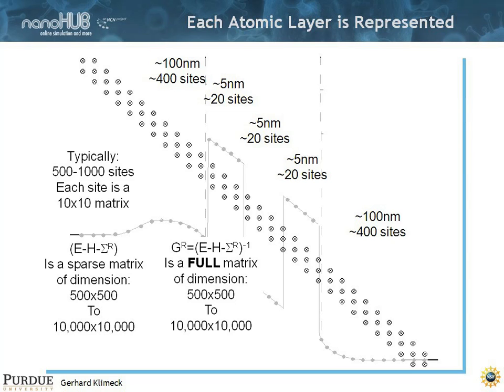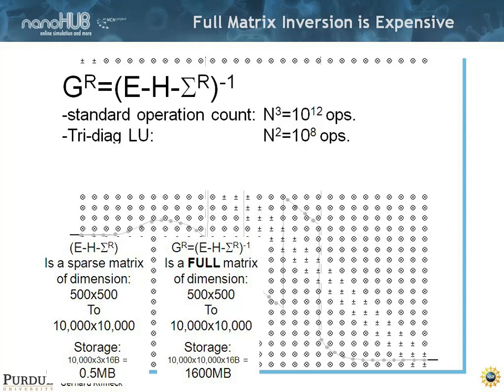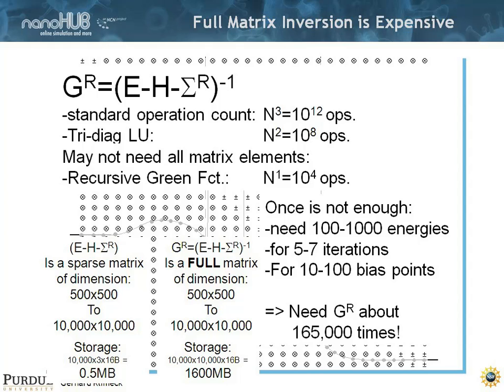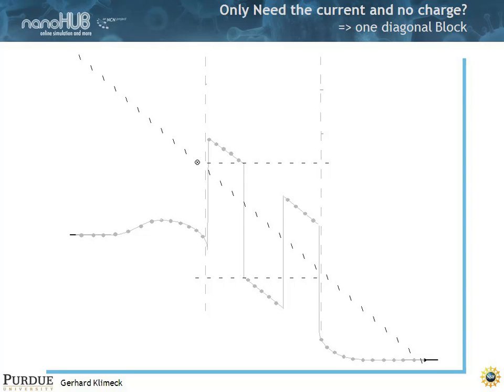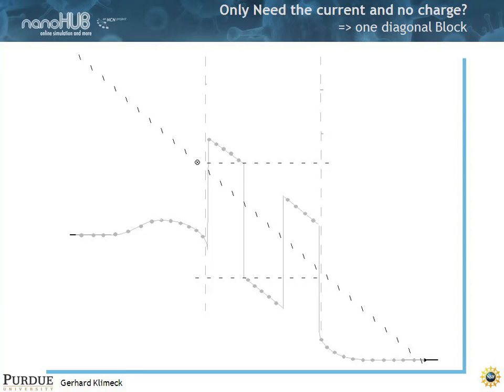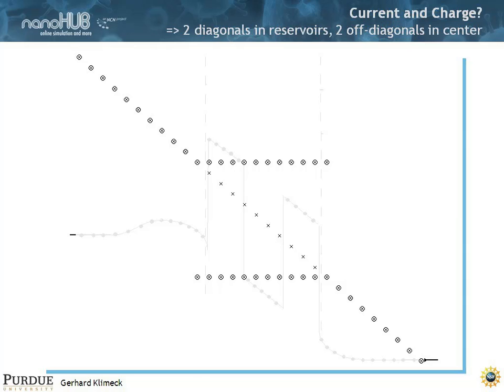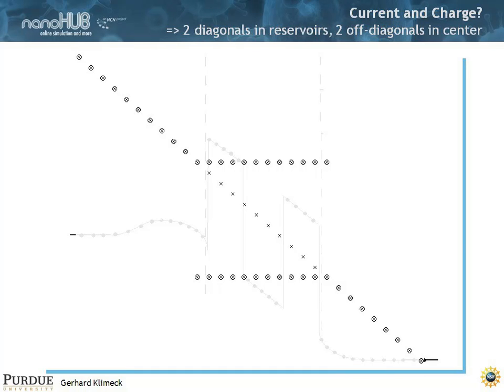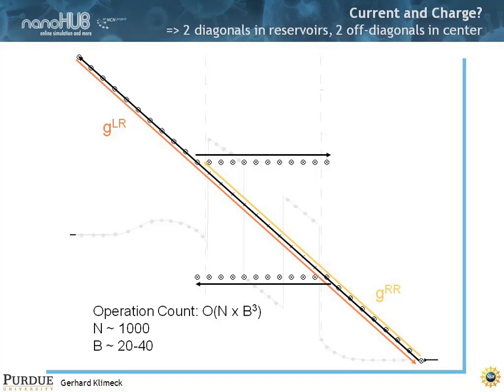Nanoelectronic Modeling Lecture 21: Recursive Green Function Algorithm - Part 2/3